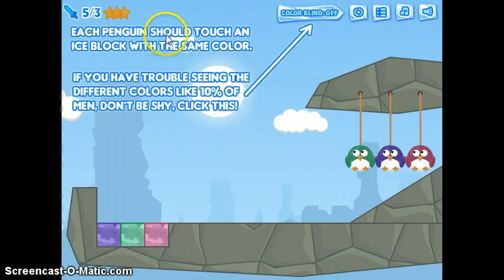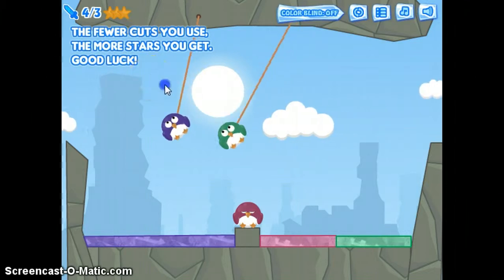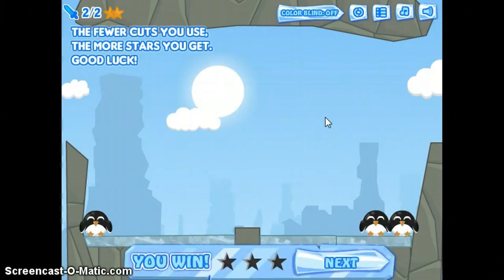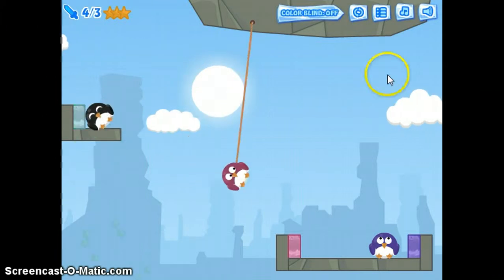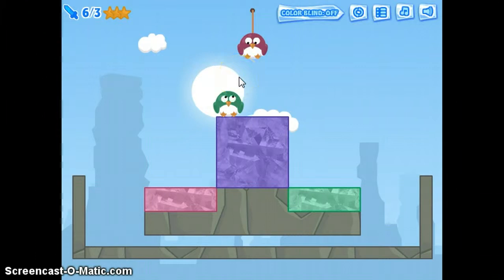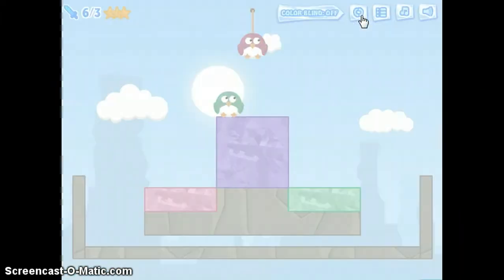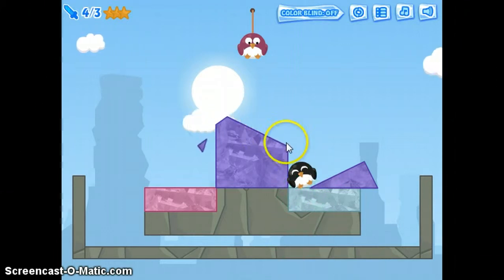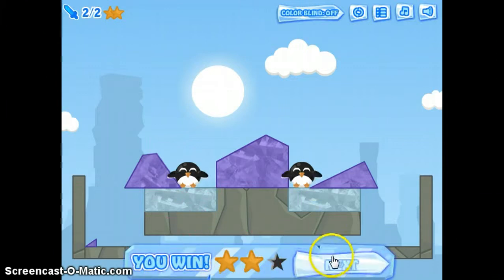Colorful ping-wu-ins/with Slate EP:1- so colorful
I sound really loud guys